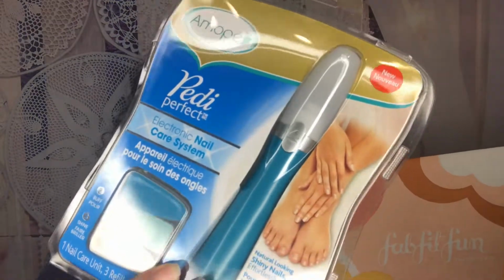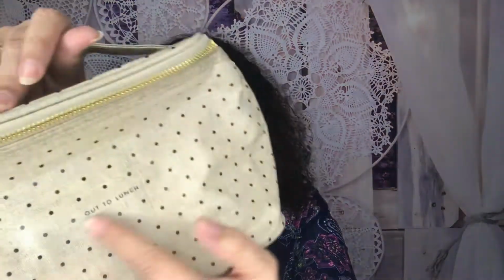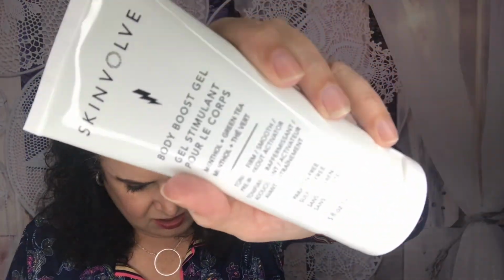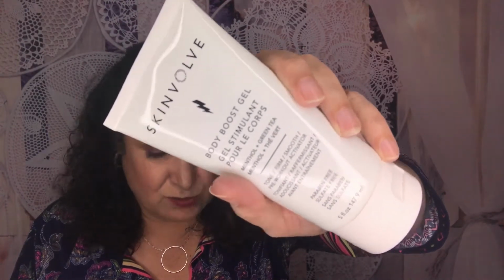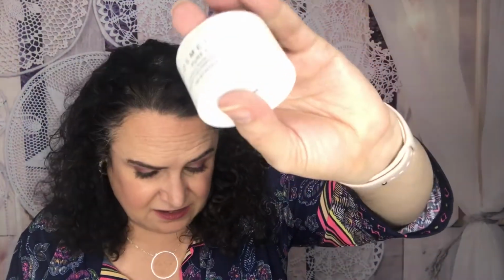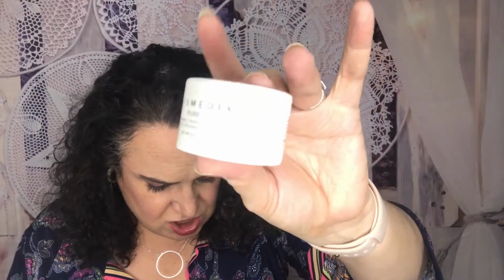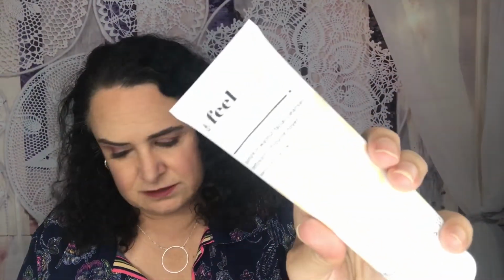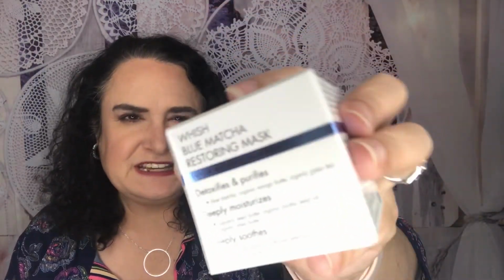Fab Fit Fun, Fall Editors Sale 2019, Unboxing and Review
We will be giving away beauty products when this channel reaches 500 subscribers as well as monthly giveaways to our subscribers.

Link for my Mystery Bundle Unboxing Video that I purchased in addition to my Fall FabFitFun Box.

Products in my Fall FabFitFun Editors Box:
Kate Spade New York, Lunch Tote, $30
Skinvolve, Body Boost Gel, Cruelty Free, $45
APTO, Skincare Mist Set in Tumeric & Pomegranate, Cruelty Free, $20
Harper + Ari, Exfoliating Sugar Cubes in Juice Cleanse, Cruelty Free, $16
Cosmedix, Pure C, Cruelty Free, $54
Wander Beauty, Baggage Claim Eye Mask in Gold 6 Pack, Cruelty Free, $25
Feel Beauty, Renewed Pumpikin Walnut Facial Cleanser, Cruelty Free, $28
Whish Beauty, Blue Matcha Restoring Mask, Cruelty Free, $58
Total Value of Box $276